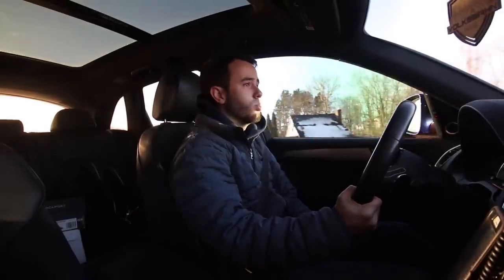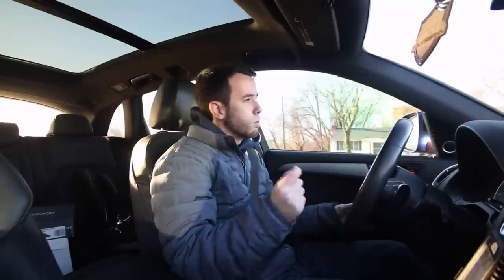Is The ZF 8 Speed BETTER Than DSG?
Love my ZF. Let me know what you think!
Add me on snapchat (do people still use that?): eruben123

You can subscribe to IgnitionTube for videos on my Audi SQ5, my old tuned Audi S4, my old VW GTI, Pawinn’s Turbo E36, a variety of my friends cars, and much more including event coverage, vlogs, and any other fun things I decide to film.

My 2016 Audi SQ5

Sepang Blue
Black Optics
Alcantara Seat Inserts
B&O Sound System

MOD LIST

Winter Wheels:
Vorsteiner VFF-105 - 20x10.5 et35
15mm spacer front, 20mm spacer rear for a final et of 20/15 f/r
Tires:
Pirelli Scorpion winters - 255/45 R20

Summer Wheels:
BC Forged RZ39 - 21x10.5 et25 in matte gunmetal
Tires:
Continental DWS06 - 295/35 R21

Visual mods:
RS Quattro grille from eBay
P3 Multi Gauge w/ Performance Pack via UroTuning
DeAutoKey LED switchback fogs
DeAutoKey LED reverse lights
DeAutoKey LED interior lighting package